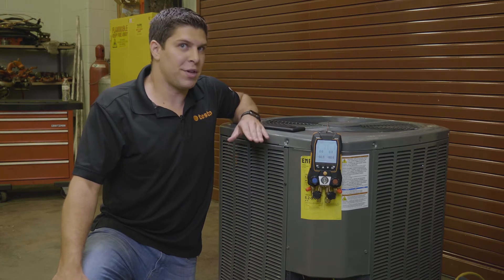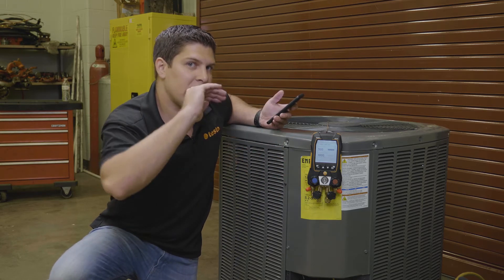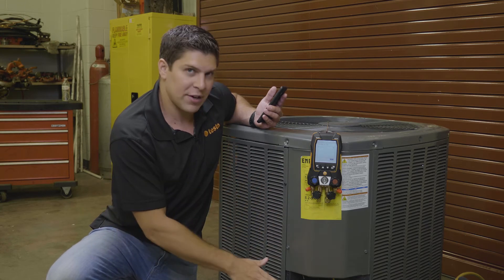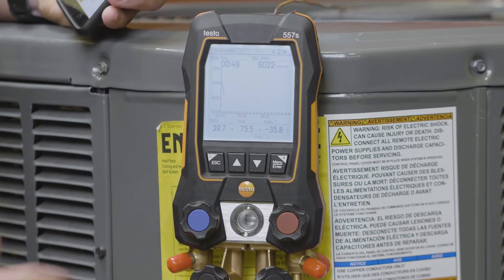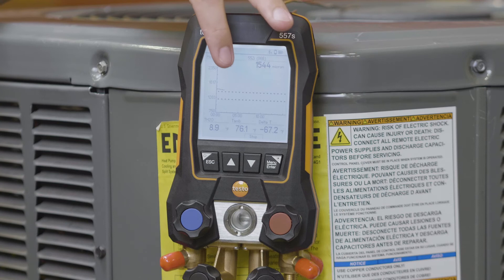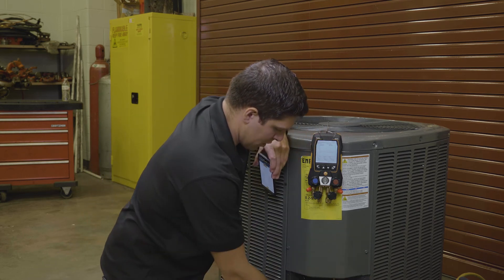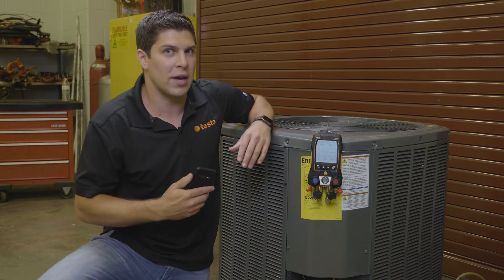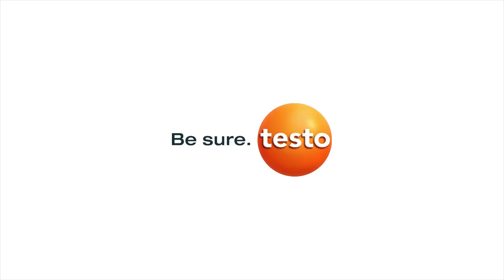Testo 55x Evacuation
In depth video with Aaron Longacre, Product Manager from Testo, explaining the evacuation process with the new Testo Smart Digital Manifolds.